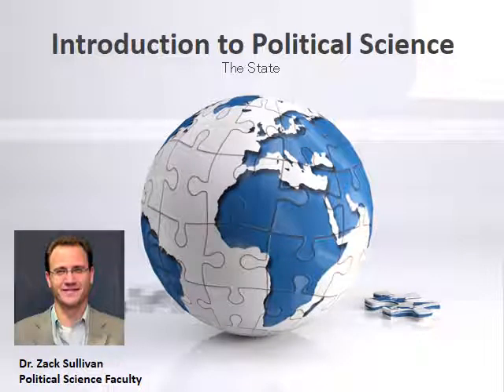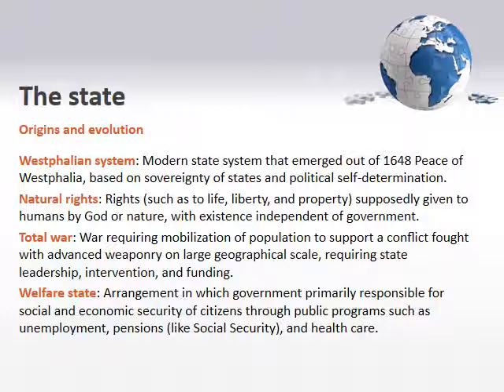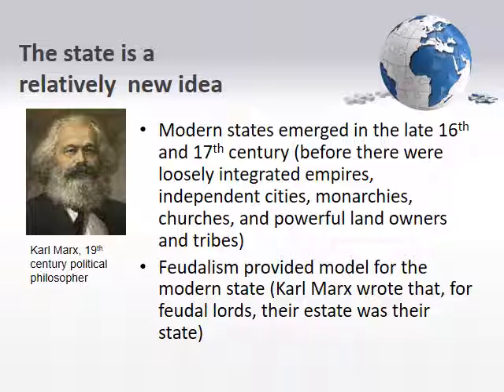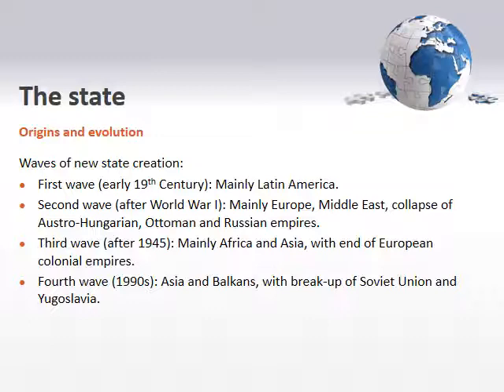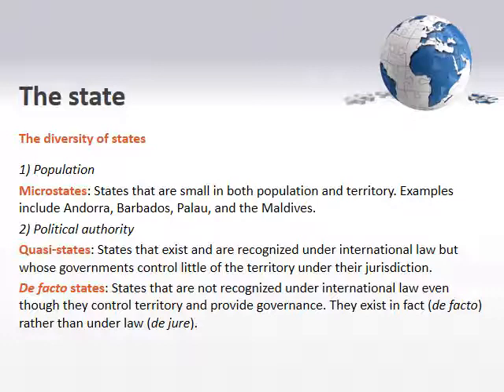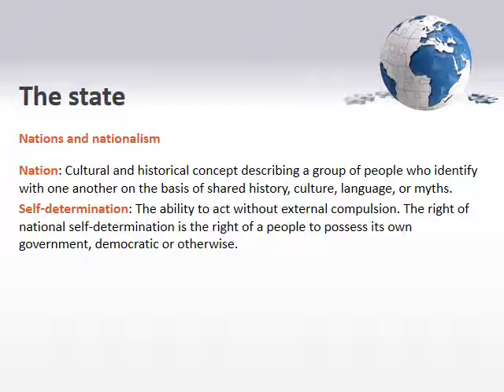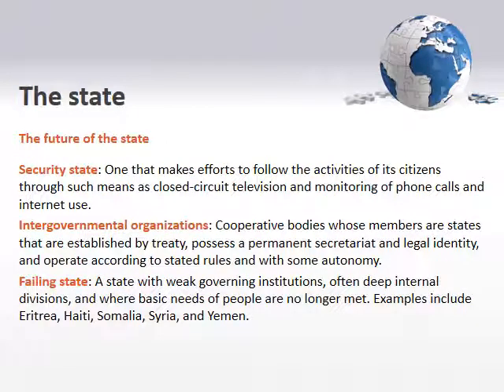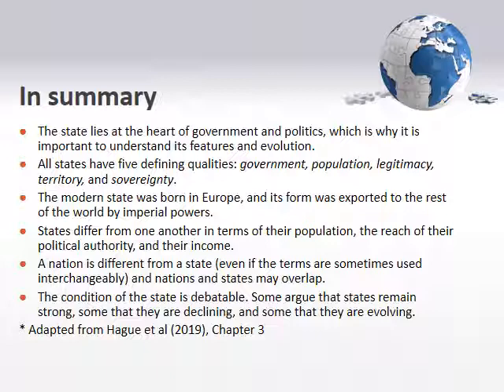PP3 The State